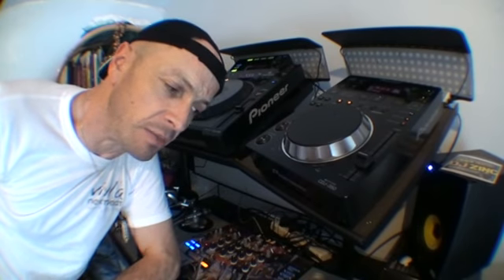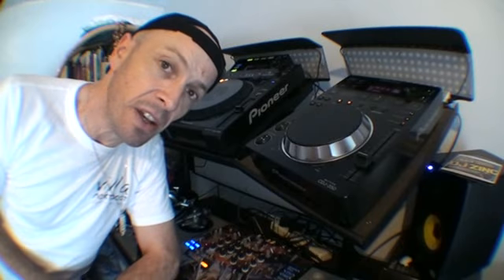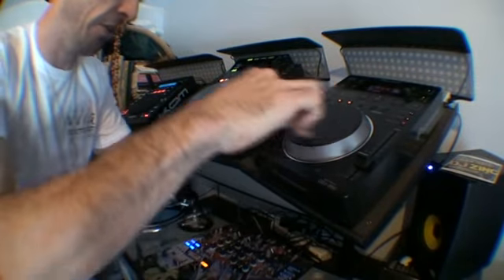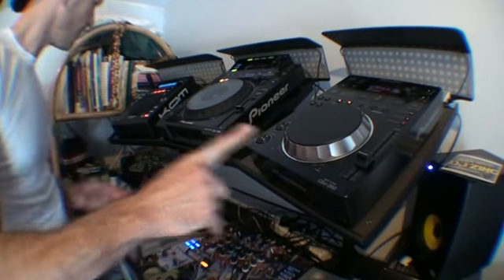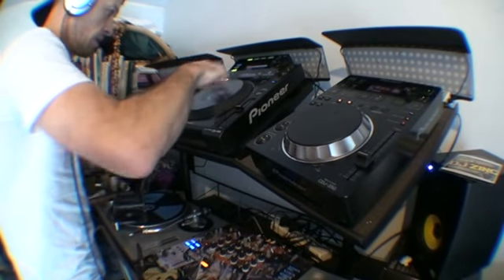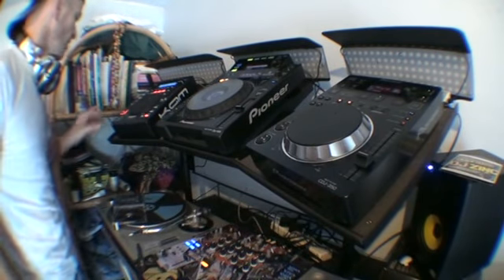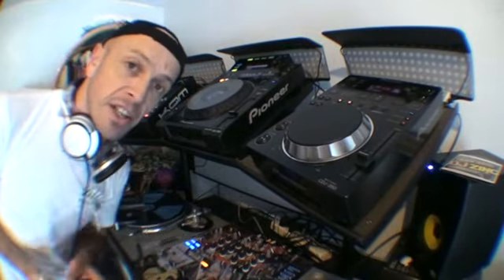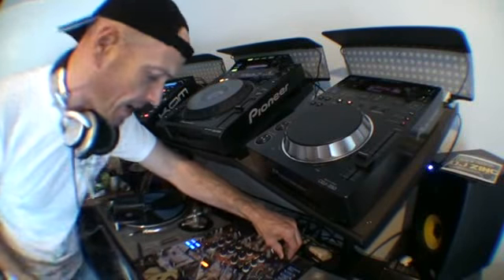DJ Tutorial.. Putting an old tune into the Mix...( and an acapela)